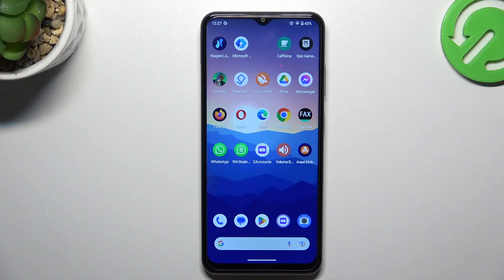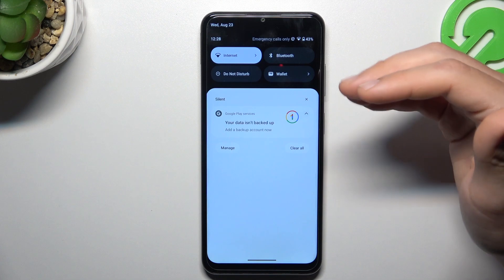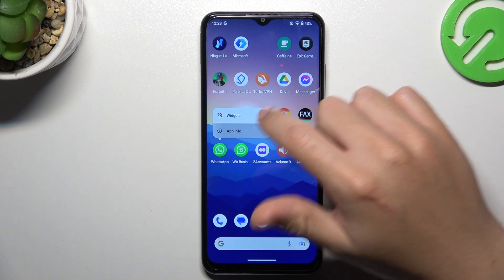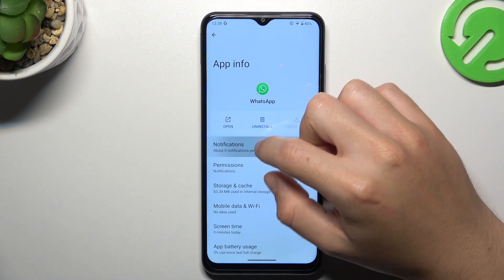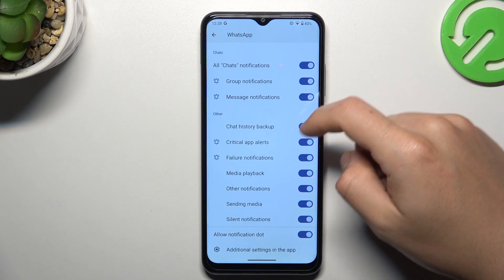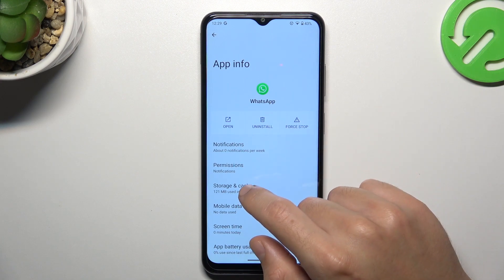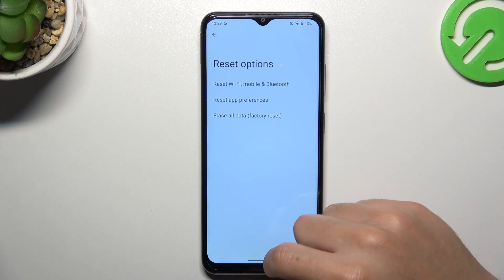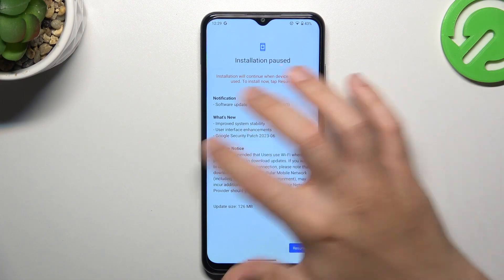How to Fix Problems With WhatsApp Notifications on NOKIA G42? - Manage Notifications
The steps below will help you fix issues with WhatsApp notifications on your NOKIA G42. We will show you all of the methods you need to use when you can't see WhatsApp notifications on your smartphone.

How to show Whatsapp notifications on NOKIA G42?
How to manage WhatsApp notifications on NOKIA G42?
How to set up WhatsApp notifications on NOKIA G42?
How to manage notifications on NOKIA G42?